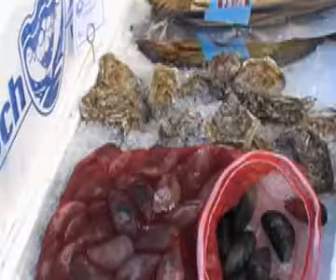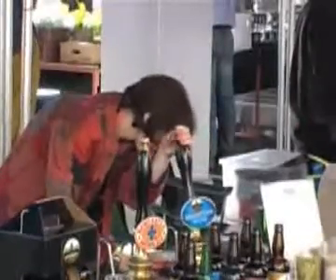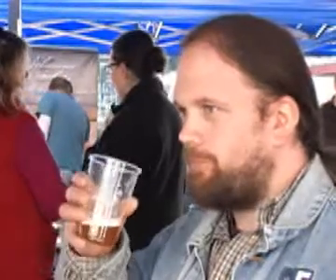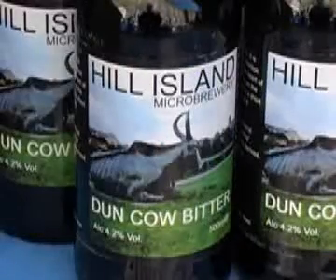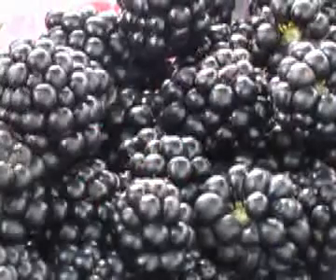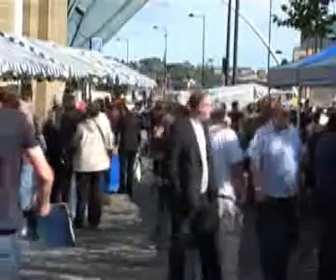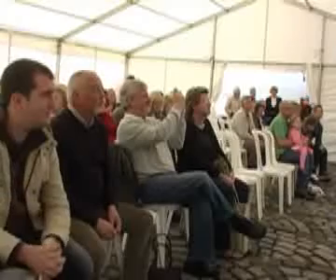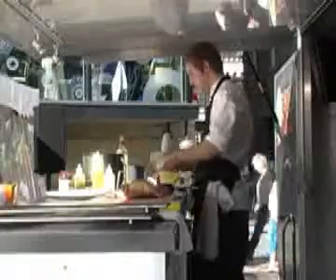Taste on the Tyne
THERE was something for everyone at The Journals Taste on the Tyne Food and Drink Festival, which showcased a huge range of produce from some of the North Easts top suppliers.